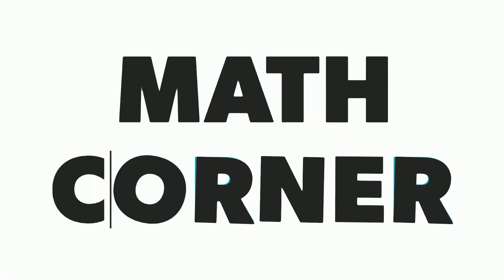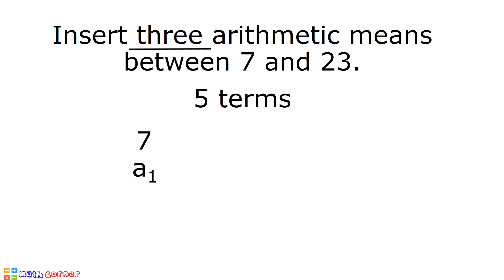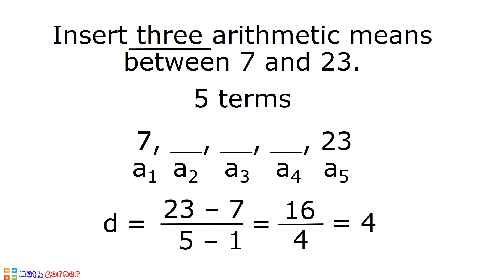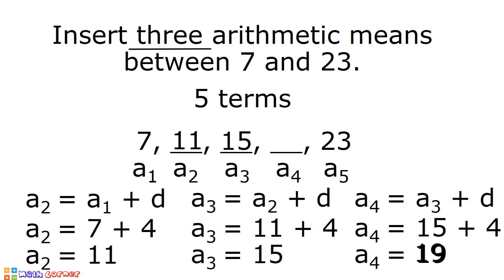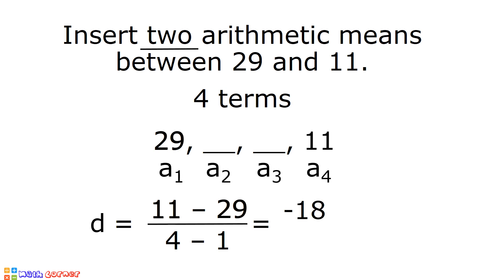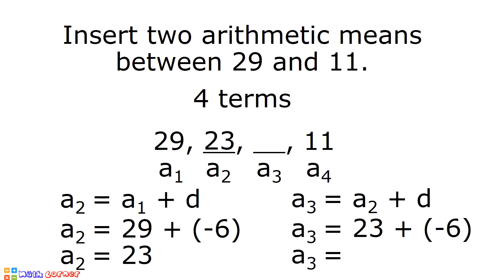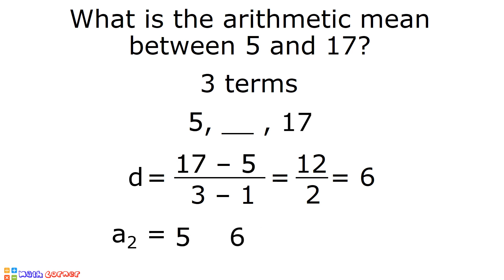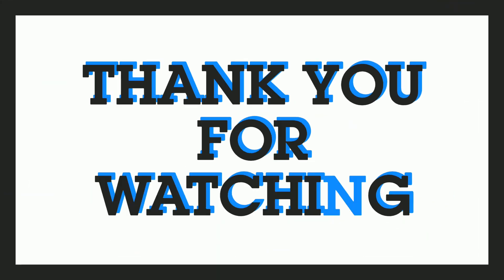Determine Arithmetic Means | Grade 10 | MELC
This video shows how to determine arithmetic means.